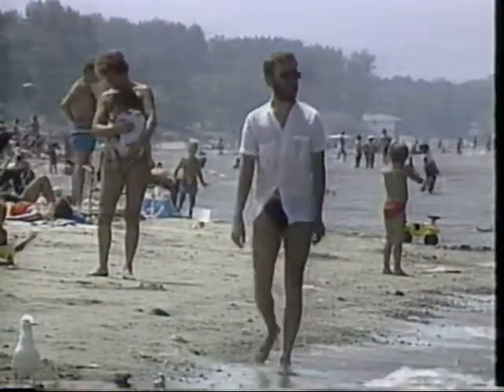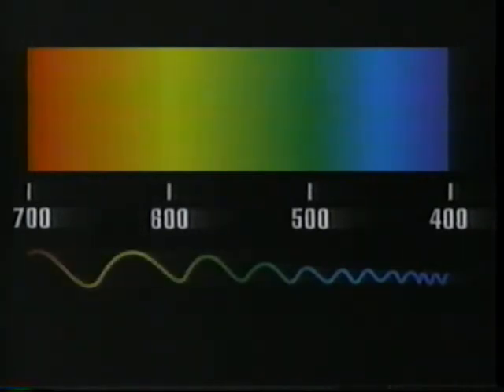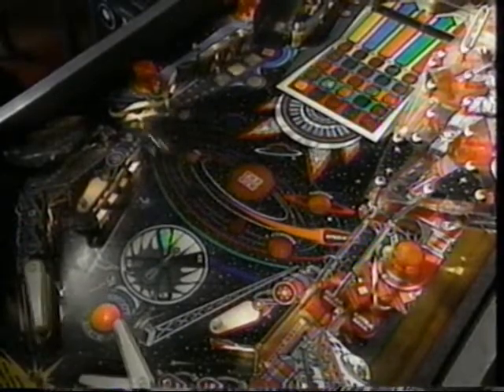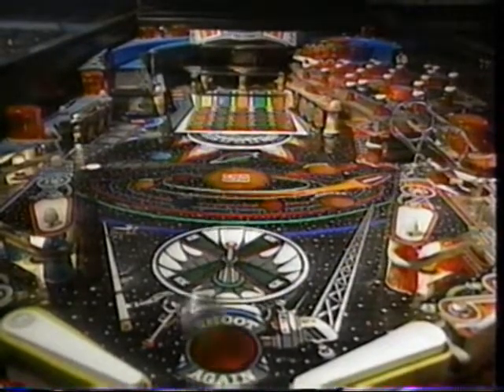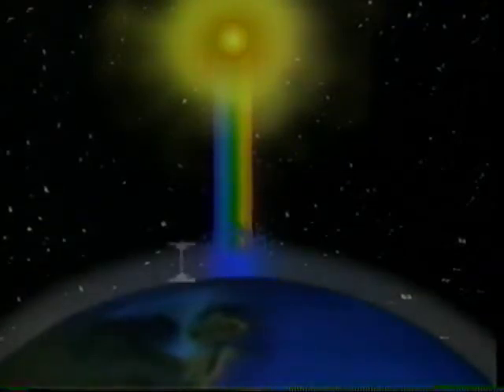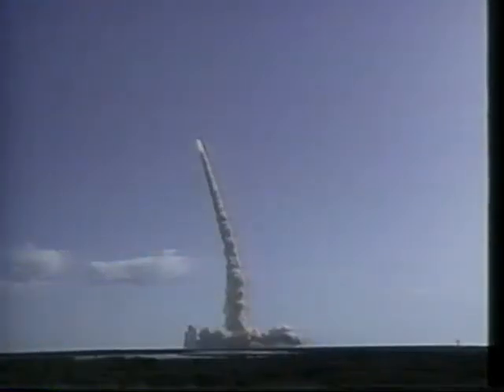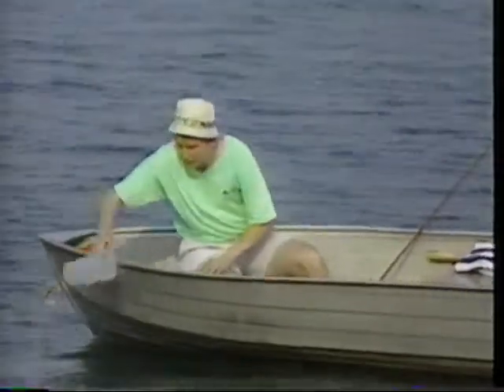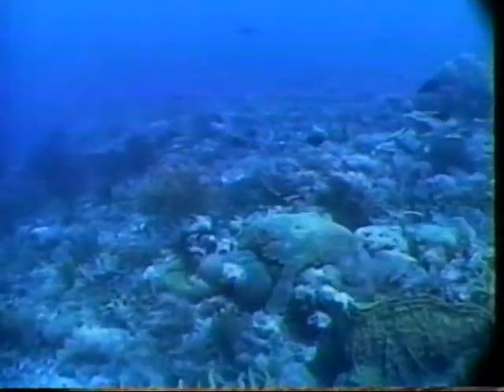Inquiring Minds - Why is the sky blue?